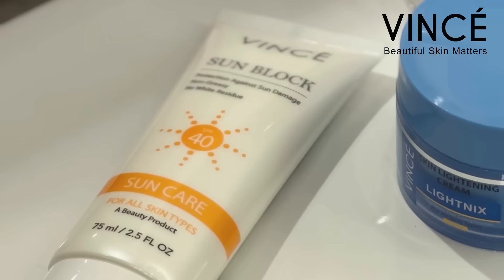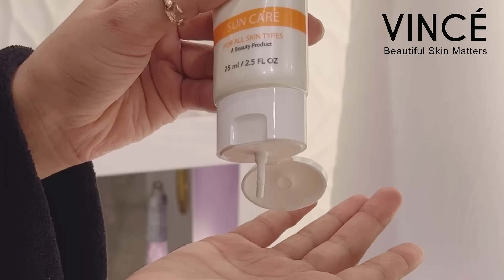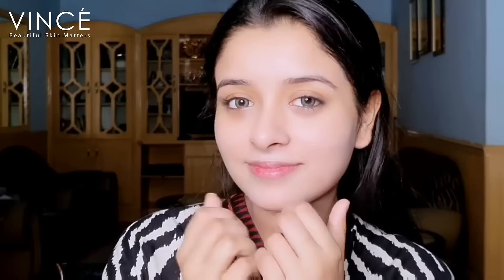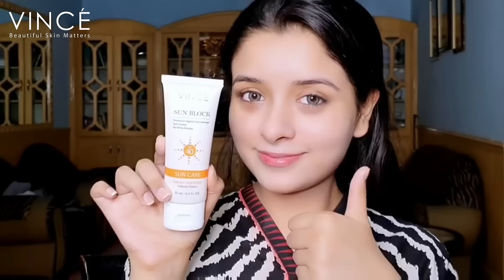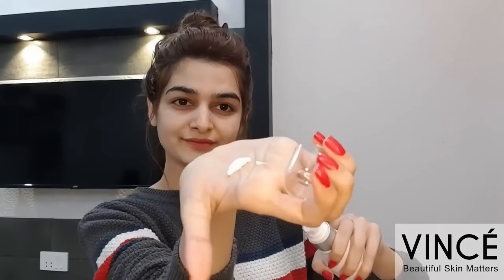Sunblock for skin protection | UVA & UVB protection | SPF 40 SPF 50 & PSF 75 | Review Vince Care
✨ Sunblock spf 50: ✨
👉 Looking for a sunscreen that does it all?
Vince care Sunblock spf 50 is your one-stop shop for optimal sun protection. This light, moisturizing formula is perfect for all skin types and provides complete coverage from harmful UVA and UVB rays. In addition to its broad-spectrum SPF, Vince care  Everyday SPF 50 also contains a breakthrough Spf 50 repair enzyme technology that helps reduce the visible signs of aging and sun damage. So why settle for anything less than the best? Pick up vince care sunblock spf 50  today and enjoy beautiful, healthy skin all summer long!

✨ benefits:
👉 Defends against broad spectrum UVA/UVB rays
👉 Restricts the appearance of sun-inflicted.
👉 Provides complete photoprotection in one advanced formula
👉 Suitable for all skin types, including sensitive skin

✨ How to use:
👉 A thick layer of lotion must be applied to obtain maximum protection.
👉 Remember, even on a cloudy day, up to 50% of the sun's UV rays reach your skin.
👉 You may not feel the rays of the sun so strongly while the wind is blowing-skin damage still occurs.
👉 Remember that the sun's rays are strongest between 11am - 2pm.